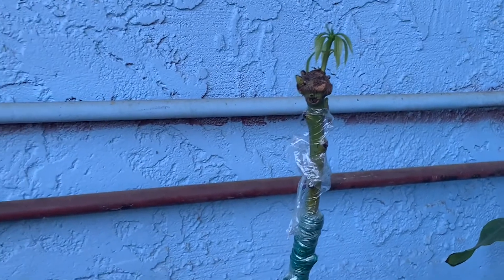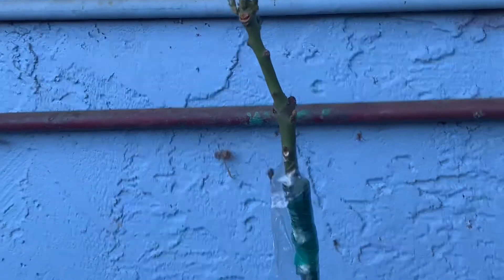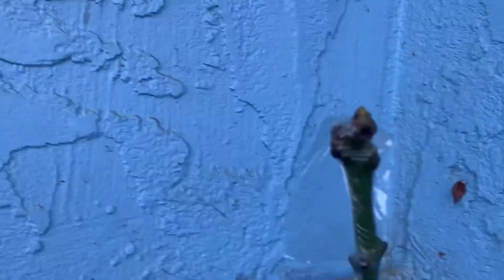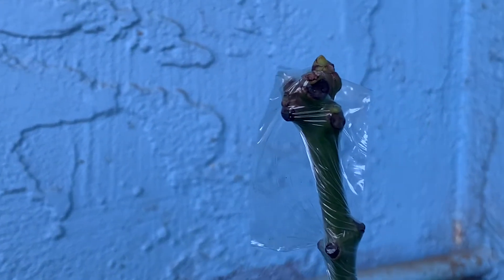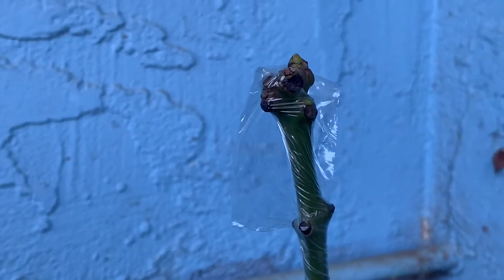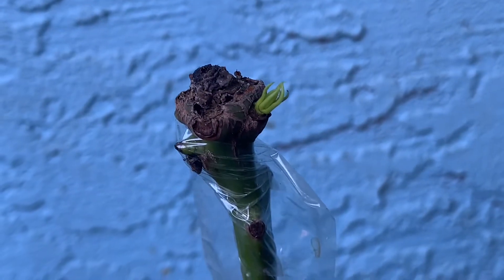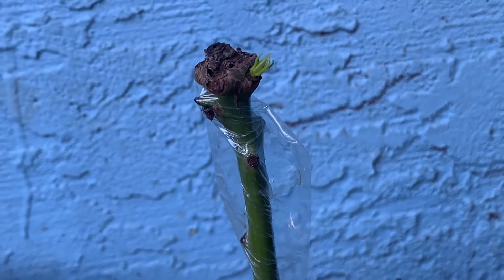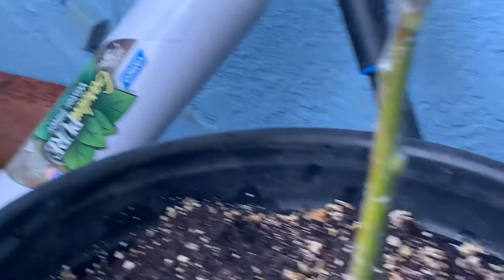Mango and avocado graft update-